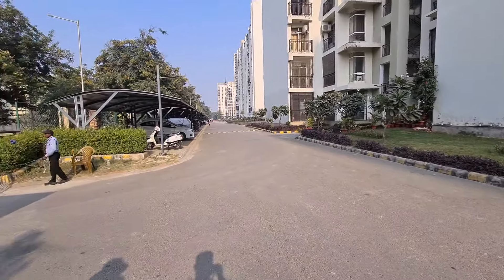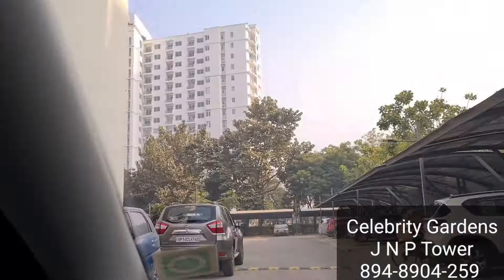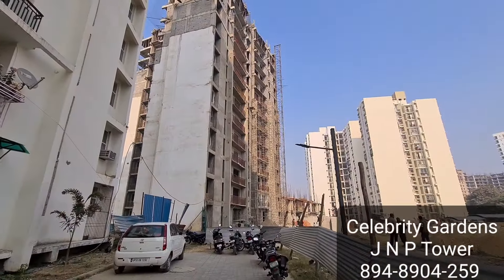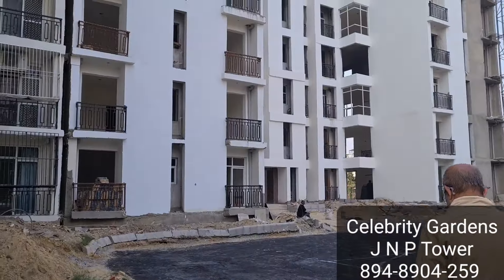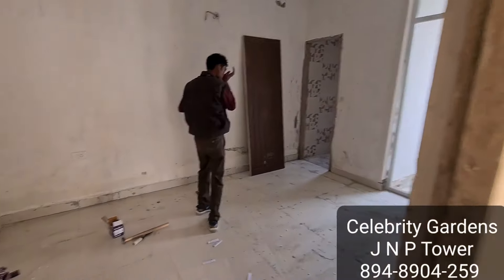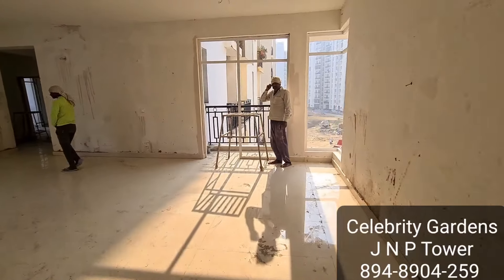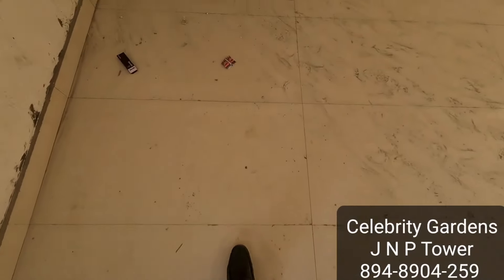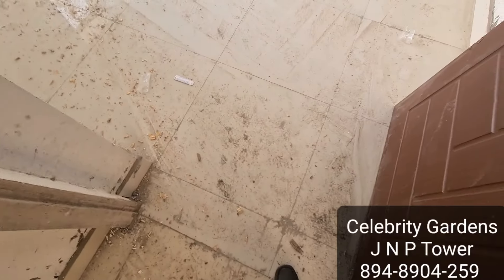2bhk 3bhk flat in Celebrity Gardens apartments in ansal sushant Golf City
About Celebrity Gardens

The magnificent Celebrity Gardens that is smartly located in Sushant Golf City, Lucknow is a well-planned project. Enjoy a niche living experience in this complex with units available from Rs. 54. 0 Lac - 85. 0 Lac.

Constructed keeping all the modern needs in mind, this Residential property is an ideal option. The exquisite property offering spacious units is Ongoing. The property features various unit types as Flat, which are constructed to offer complete satisfaction. The residential units are available in different sizes from 2 BHK Flat (1295. 0 Sq. Ft. - 1325. 0 Sq. Ft. ), 3 BHK Flat (1755. 0 Sq. Ft. - 2015. 0 Sq. Ft. ), 3bhk study BHK Flat (2045. 0 Sq. Ft. - 2175. 0 Sq. Ft. )

If you would like to know the complete address for Celebrity Gardens in Lucknow, it is Sushant Golf City, Lucknow. , 226030
Project Advantage

Nearby Government Infrastructures : Lucknow University, Vidhan Sabha, Charbagh Railway Station, Hazratganj, Interstate Bus Terminal, Medical College, Airport, S.G.PG.I. Gomti Nagar Extension, Engineering College, etc.

*Rera Number*
UPRERAAGT21359

Shubhanshu Rai